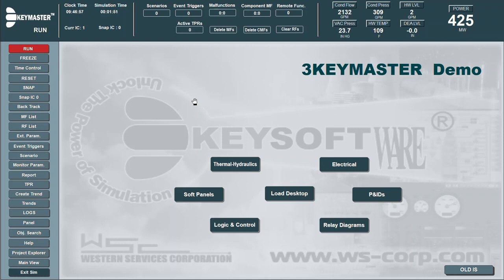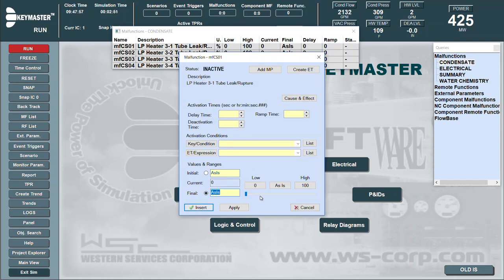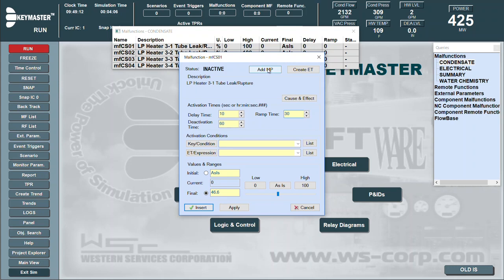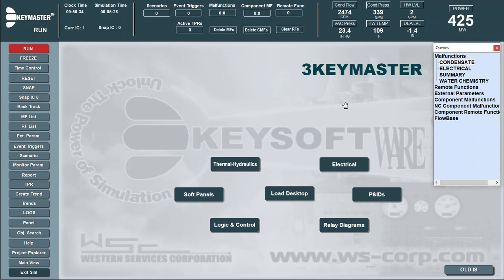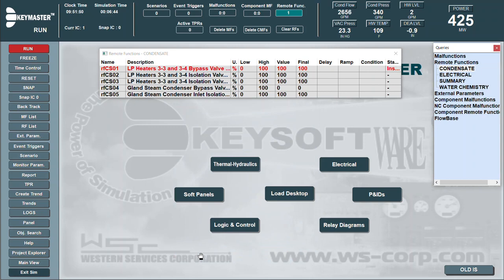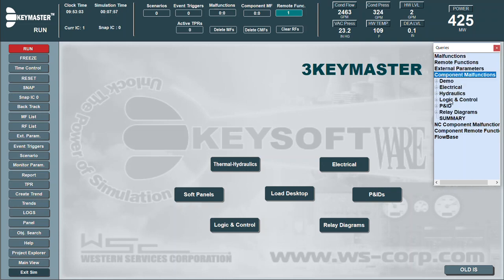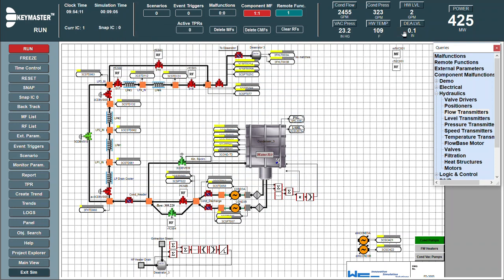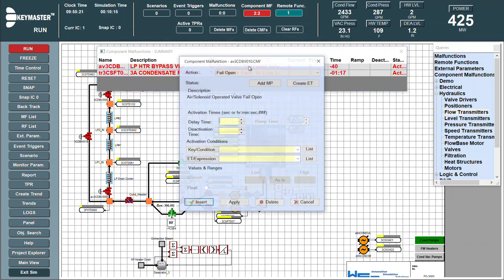06 MF RF CMF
3KeyMaster Instructor Station (IS) Part 3 MF RF CMF.